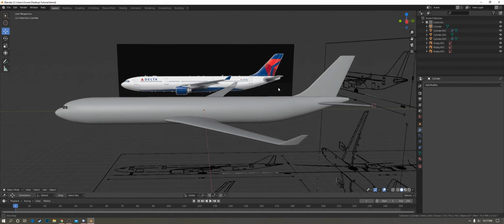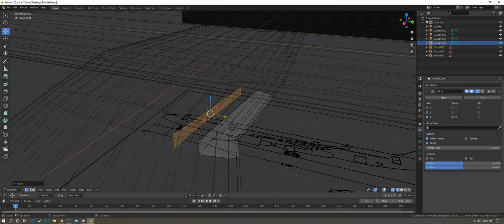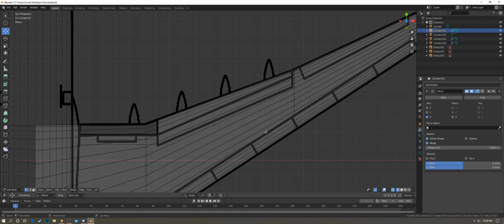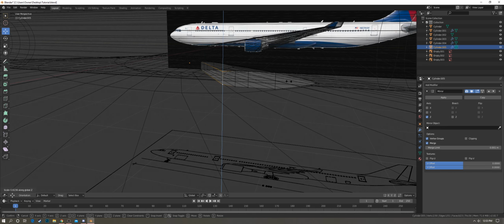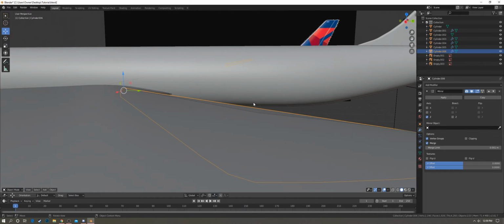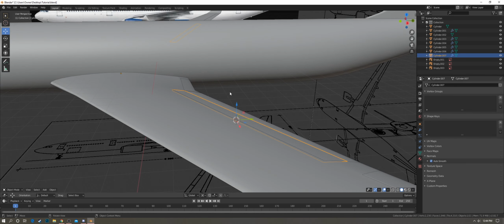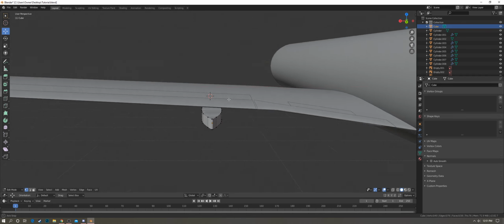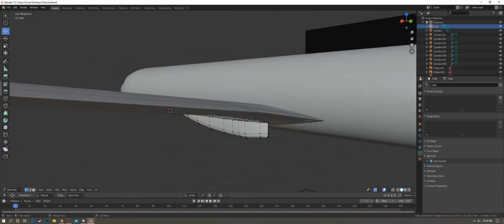Easy Way to Model Flaps, Ailerons, Spoilers in Blender 2.8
Trying to show everyone how to make a basic and detailed Exterior in Blender for those of you trying to make aircraft for the X-Plane simulator. In the next video we will cover the engines, the easy and efficient way, yet detailed :)